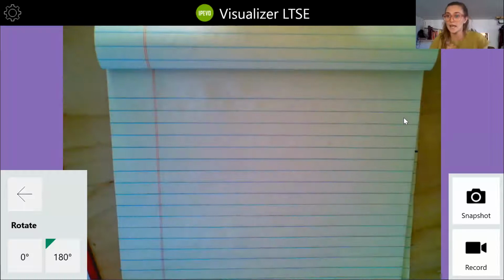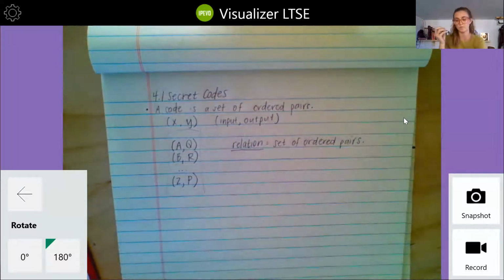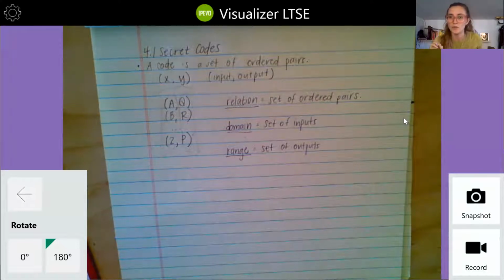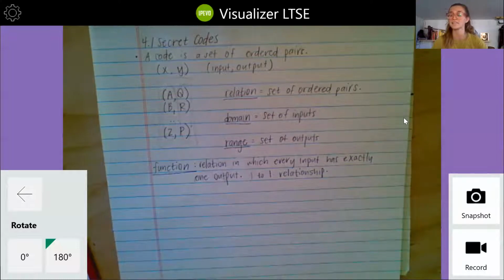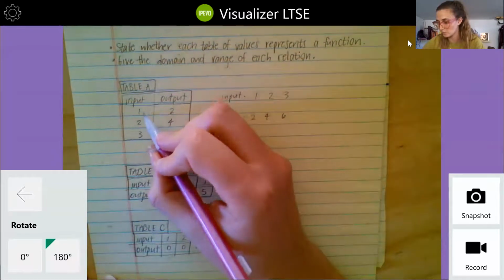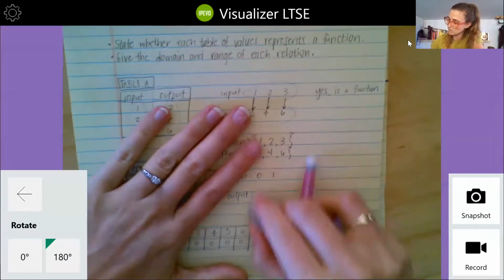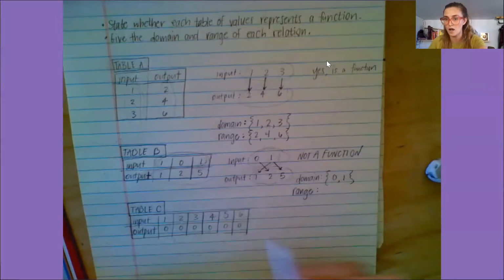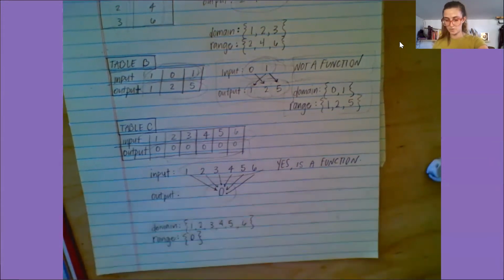4.1: Secret Codes